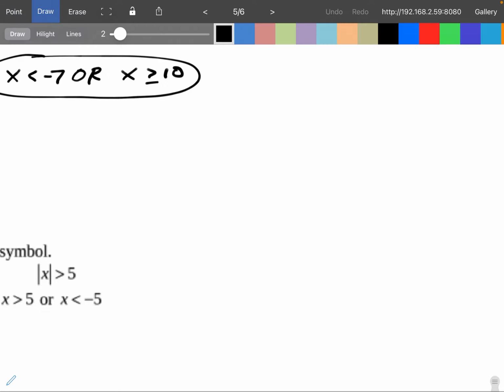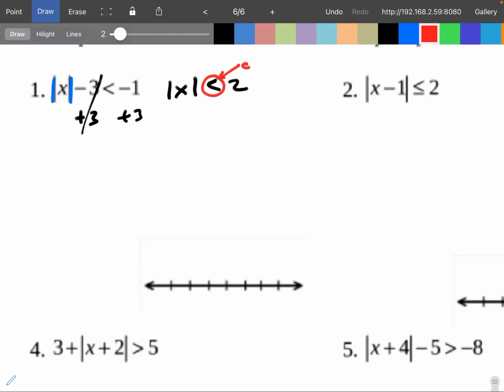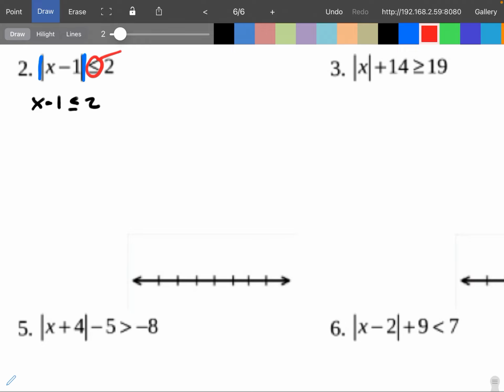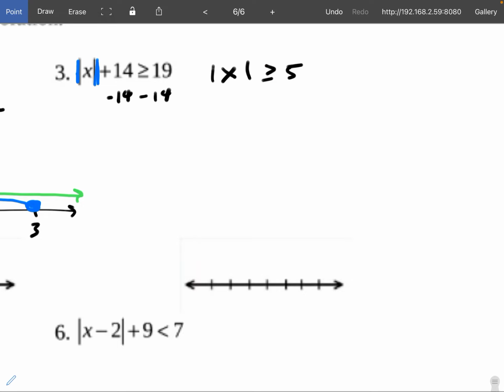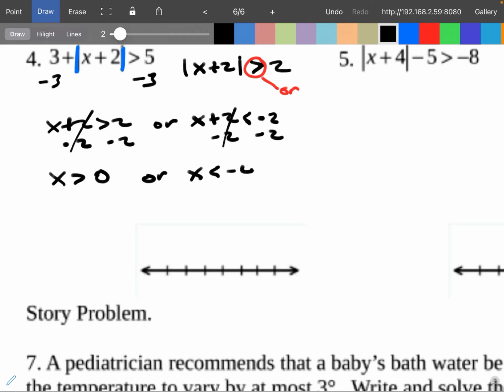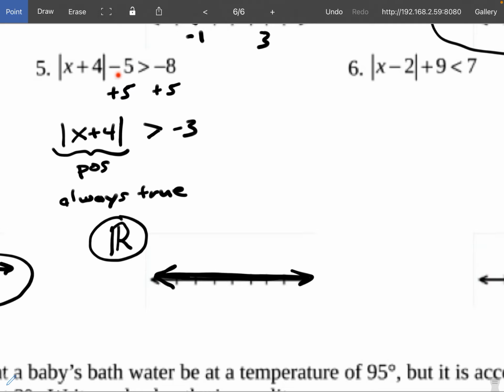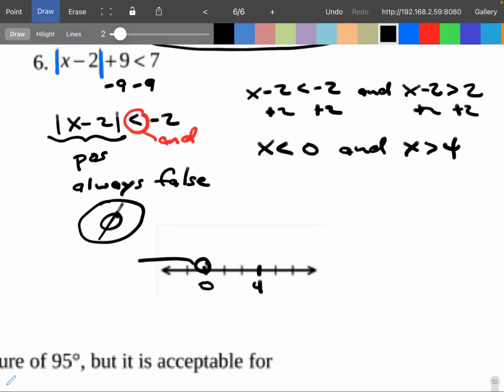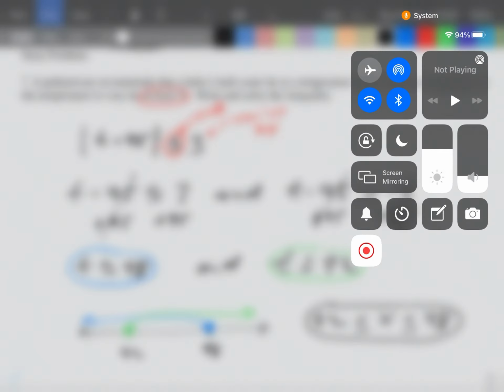Alg 1 Sect 3-7